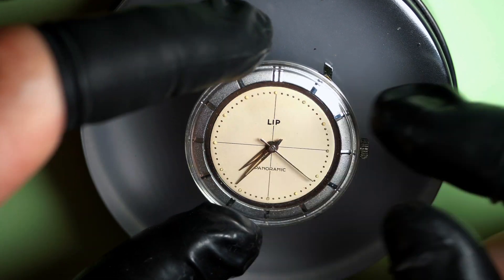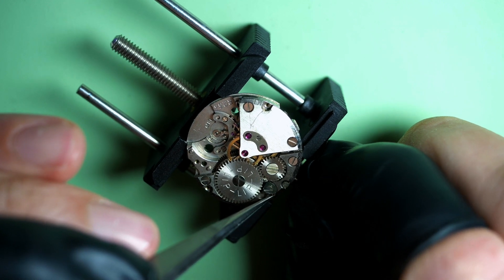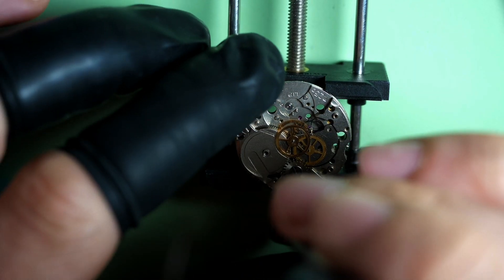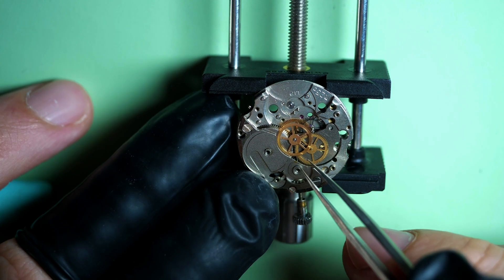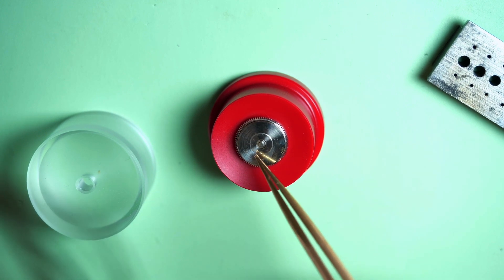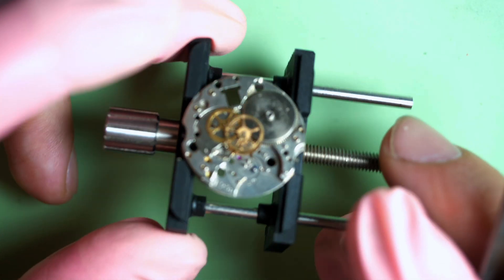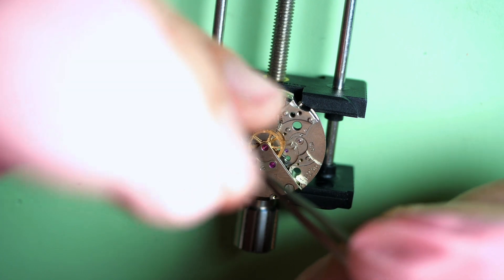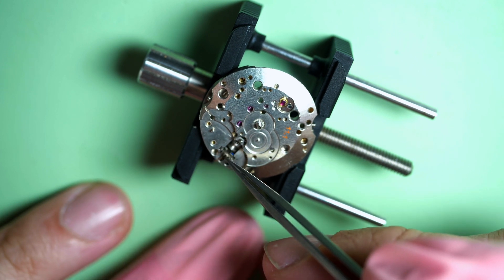LIP Panoramic Watch Restoration Cal. R23C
Watch the restoration of this very unique french watch from the 60's. The Lip Panoramic with this caliber R23c has a very unique design.

Tools used on this video:
Bergeon Movement Holder
Bergeon Presto Tool Hand Remover: Kit
Bergeon Rubber Ball to Open and Close Case Backs
Bergeon Blower
Bergeon Screwdrivers
Bergeon Tool for Closing Barrels
Bergeon Rodico
Bergeon Watchmaker Loupe
Bergeon Springbar Tool

Bergeon Repair Kit

Equipement used to make this video:
Main Camera Panasonic GH5
Macro Lens
Main Lens
Second Camera
Top Camera Mount
Secondary Camera Tripod
Yeti Microphone
MacBook Pro